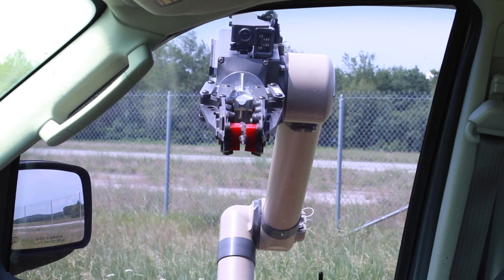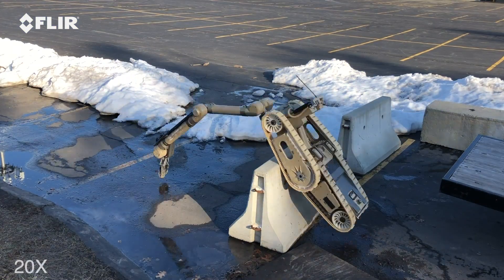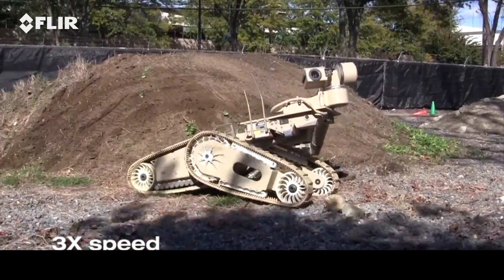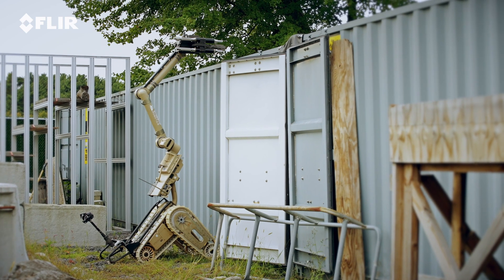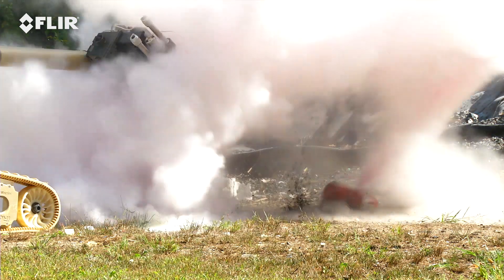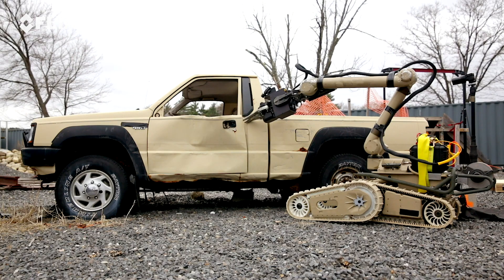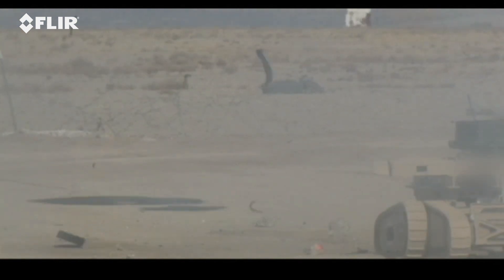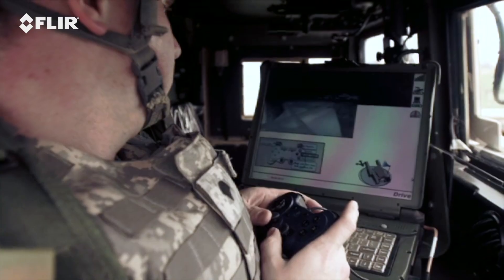FLIR Kobra™ | Unmanned Ground Systems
The FLIR Kobra is designed to provide unmatched strength, power, and payload support in an easy to operate robot package. Kobra has a lift capacity of 330 lb (150 kg) and integrates numerous payloads to expand your operational area.